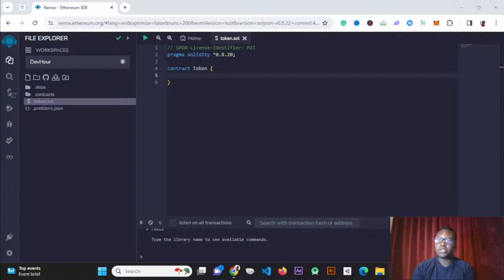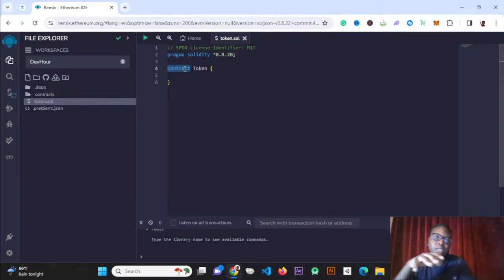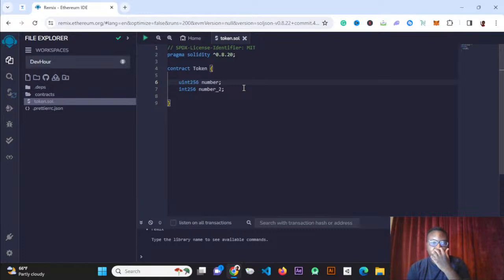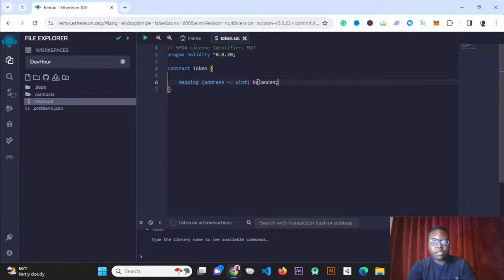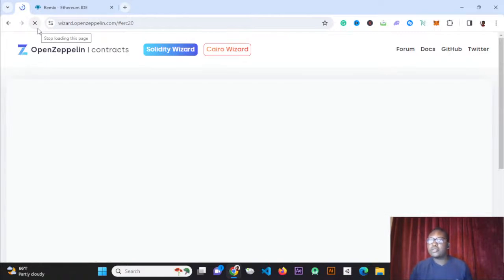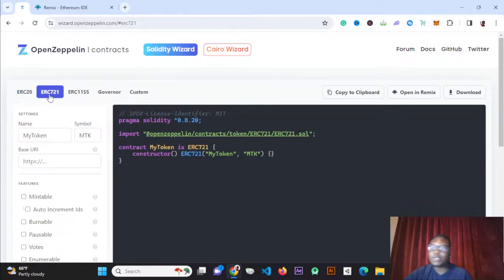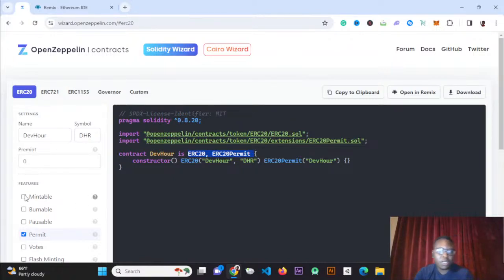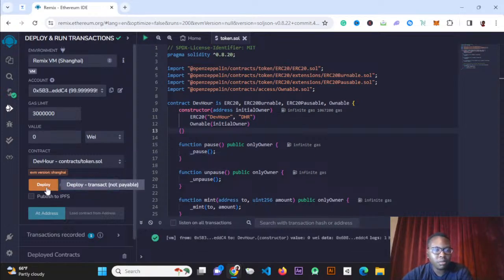Writing and Deploying your first Solidity smart contract using Remix